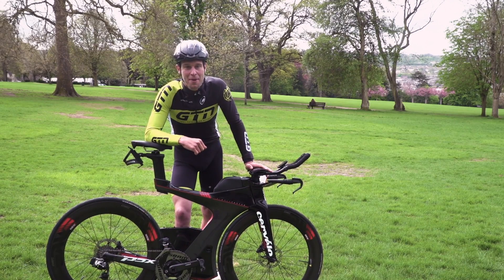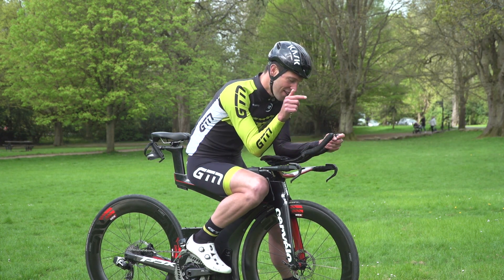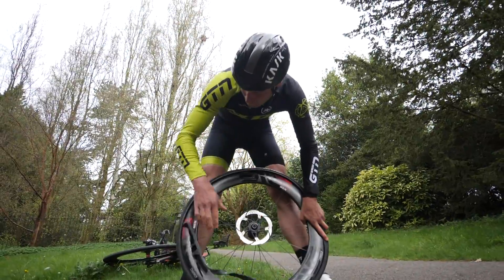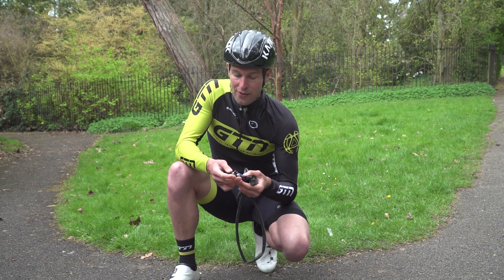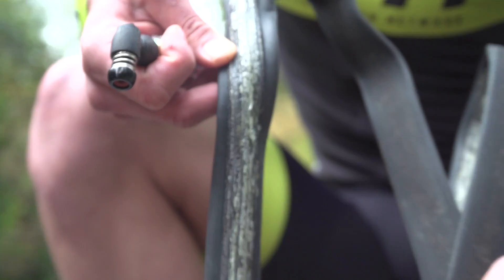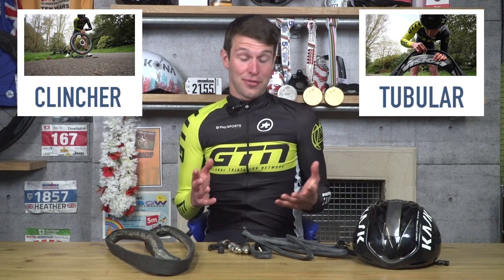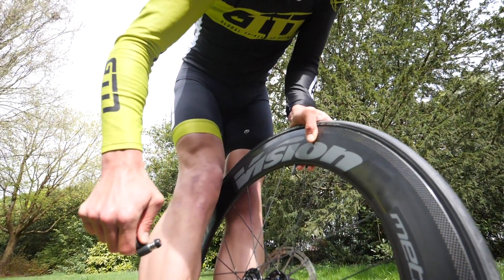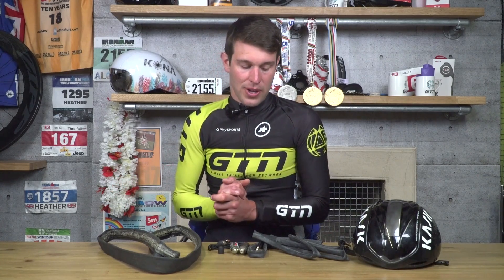Clincher Vs. Tubular | Which Tyre Is Faster To Change?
Punctures! They’re everyone’s nightmare, particularly during a race. But a question we've been asked again and again, which is quicker to fix and replace - a clincher or a tubular tyre? GTN put it to the test!

A huge thanks for all of your likes, comments, shares and subscribes so far.

It’s race-day and you suddenly hear that dreaded ‘psssssssst’ - it’s time to jump off your bike and fix that tyre.

In this video, we’re going to assume you don’t have a sealant in the tyre already, otherwise you probably wouldn’t have got the puncture in the first place. And we’re not going to bother with a pitstop or other sealant. We’re going to go for a full replacement. After all, if you’re doing a long distance event, this can sometimes be a better solution in the long run even if it does feel like it takes a more time repairing.

So, Mark times himself repairing a clincher tyre, by replacing the inner tube within the tyre followed by repairing a tubular tyre by making a full replacement.

Which do you think will be quicker to change, let us know your predictions in the comments below 👇

If you'd like to contribute captions and video info in your language, here's the

Jay Troit - Da Tooby
Pandora - Anders Bothén
Who Is She (Instrumental Version) - Love Beans